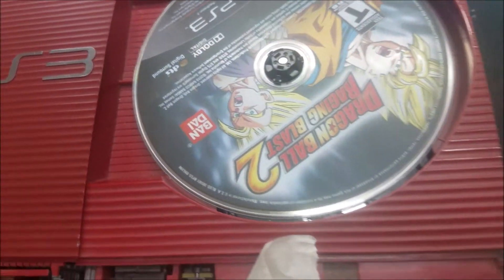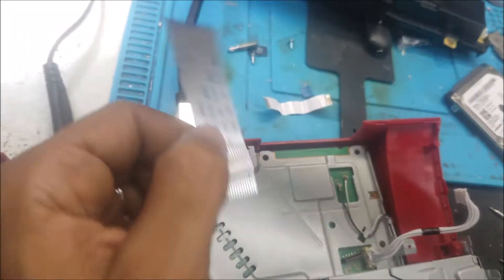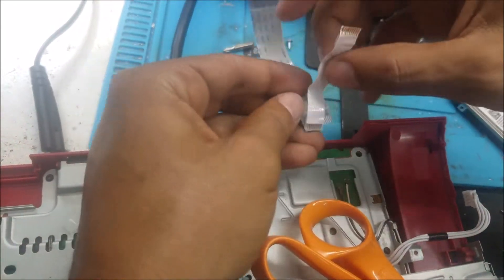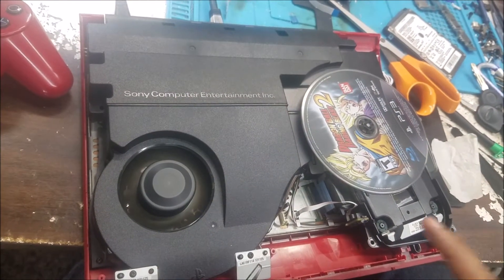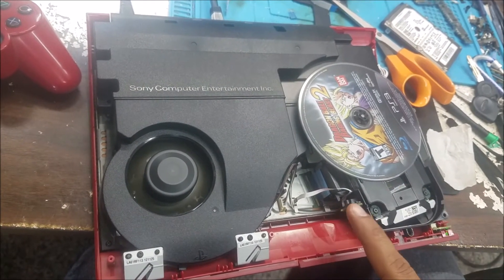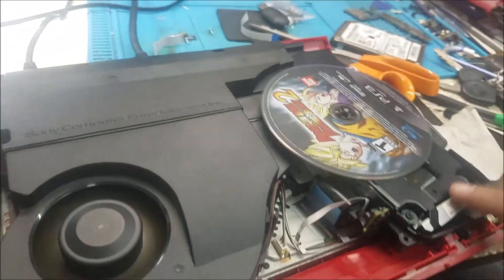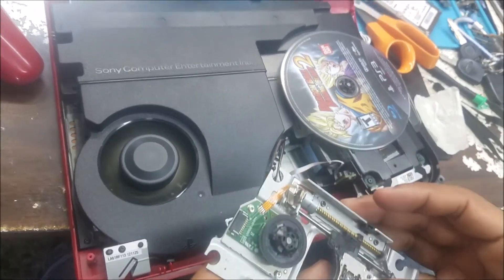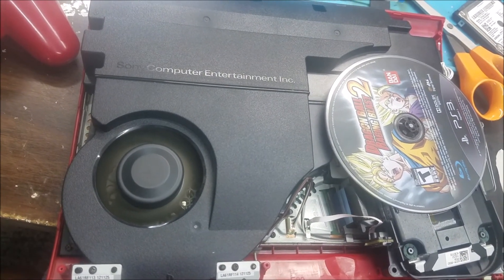ps3 slim disk drive problems